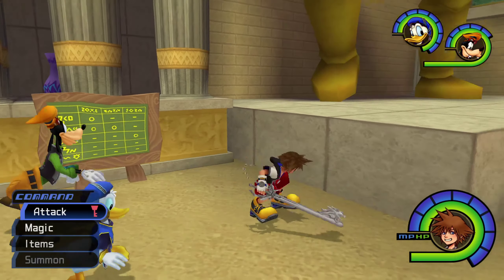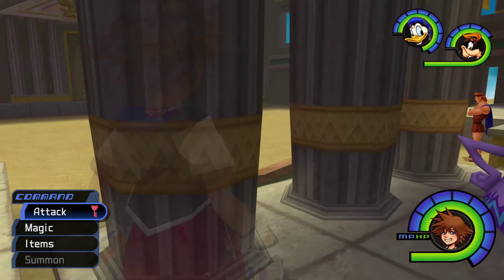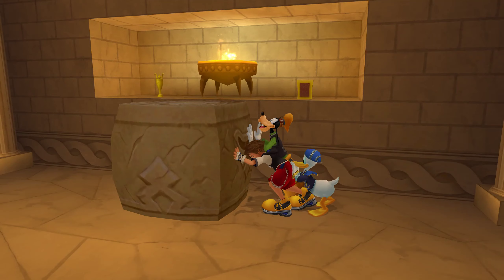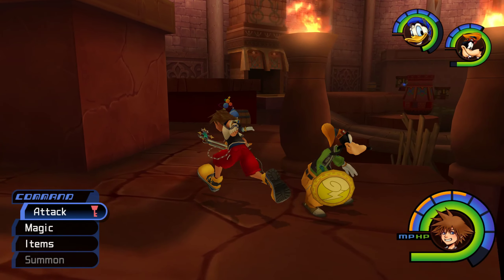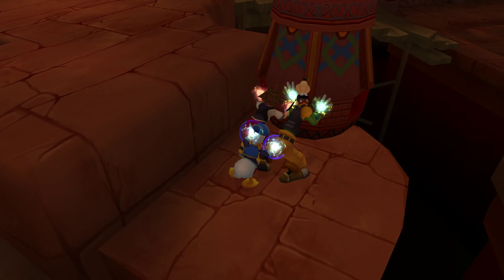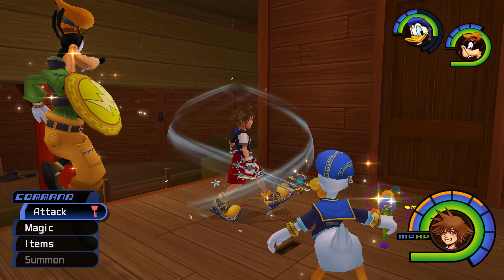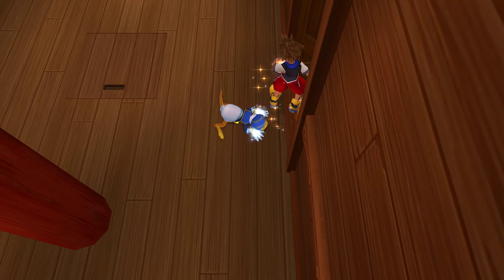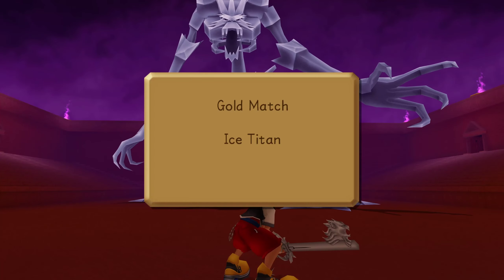How to Find EVERY YELLOW TRINITY - Kingdom Hearts Final Mix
Kingdom Hearts Final Mix Yellow Trinity Guide. A fast guide to every Yellow Trinity Location.

00:00 - Intro
00:17 - Olympus Coliseum
00:41 - Traverse Town
01:02 - Agrabah
01:18 - Neverland